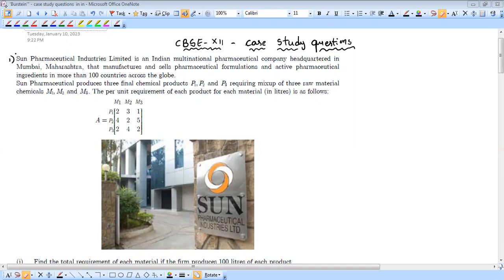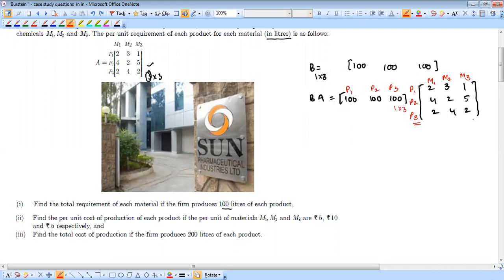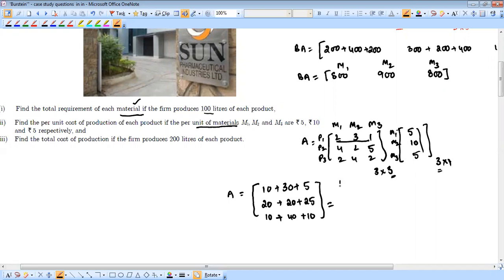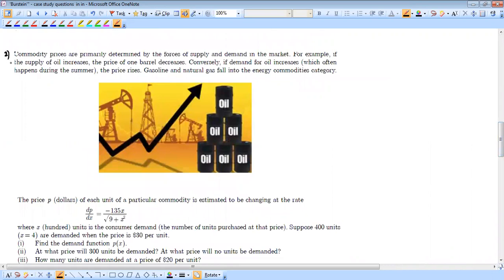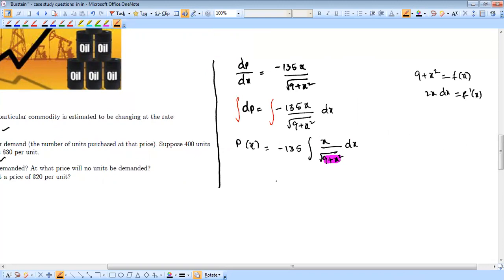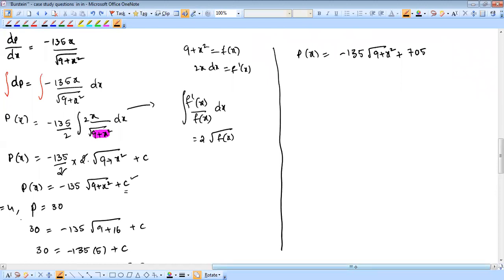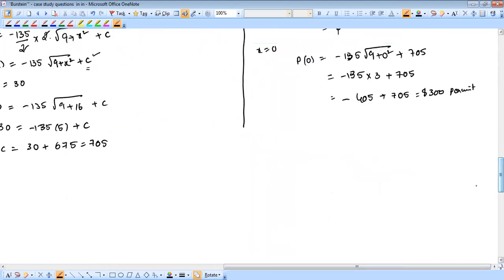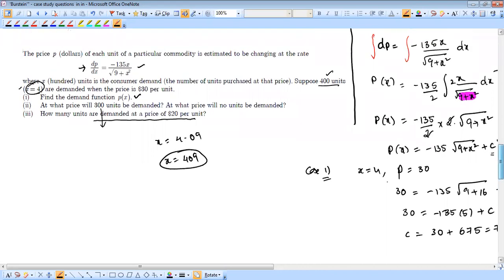CBQ part 1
CBSE-XII
CASE BASED QUESTIONS
 PART-1